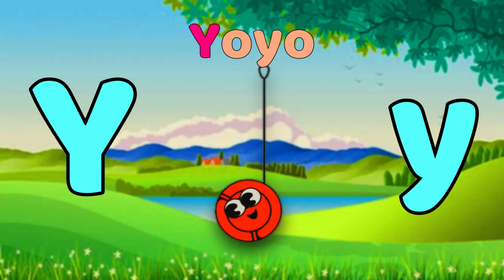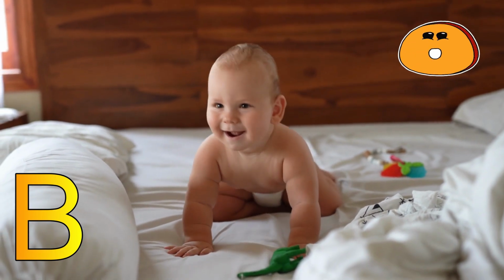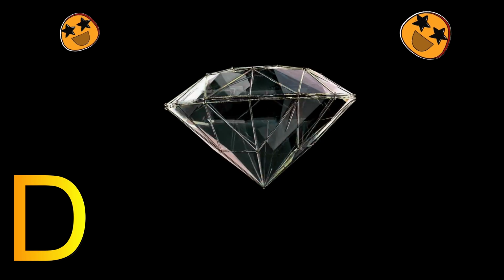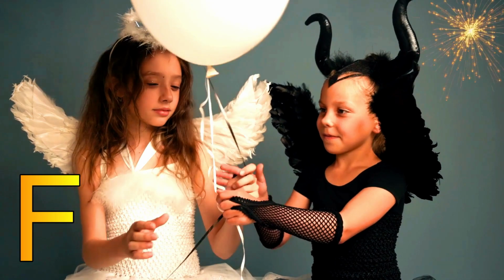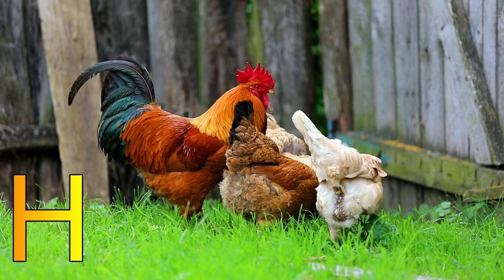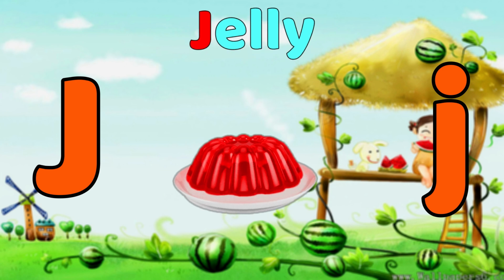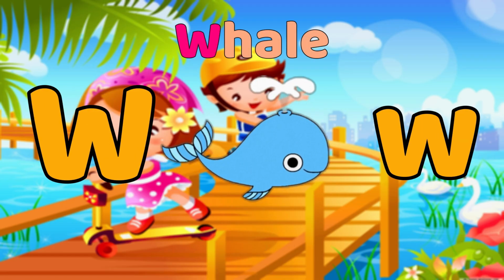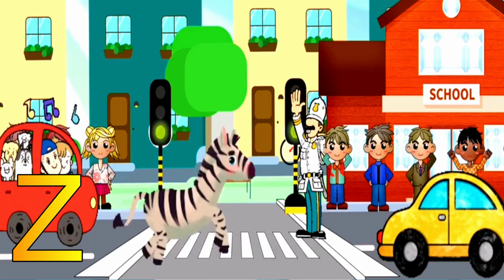ABC Alphabet Song | A for apple Phonics Song | ABCD Alphabet Rhymes for Nursery Kids - KK Education